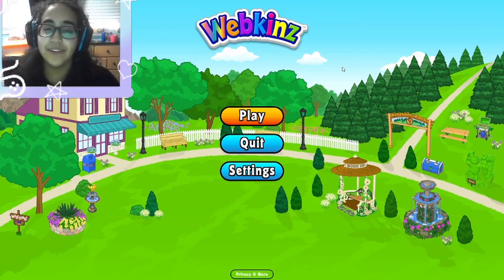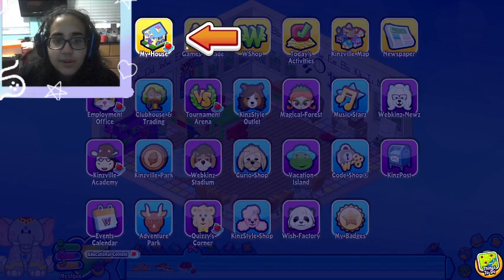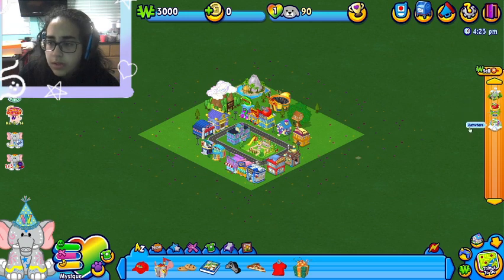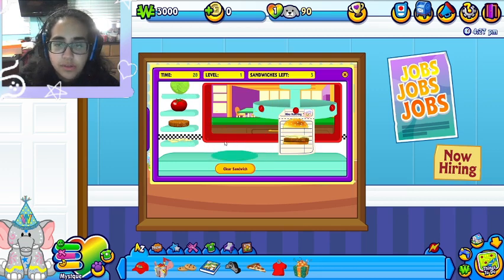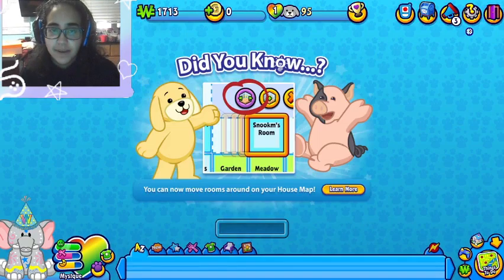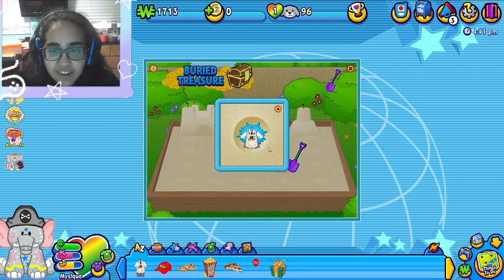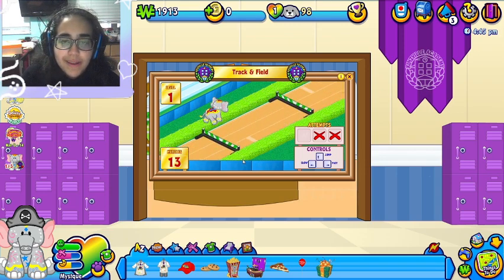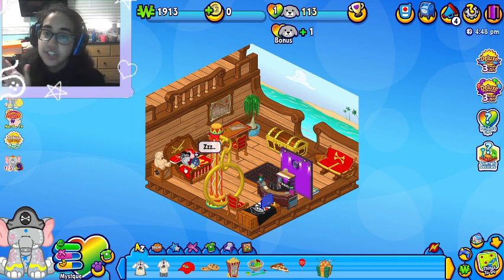Playing my Childhood // Webkinz Ep.1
Hey guys,
So today I am playing a game from my childhood called Webkinz, this game was a lot of fun to play but I don't think I will be making it a series on my channel more like a check-in every few weeks to see my progress. But if you do like this video then hey maybe I will play it more.